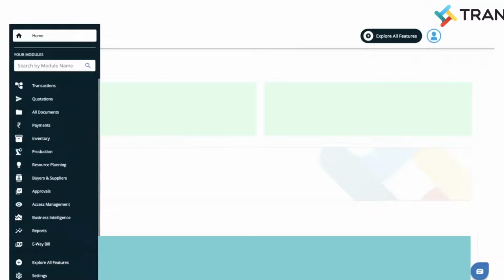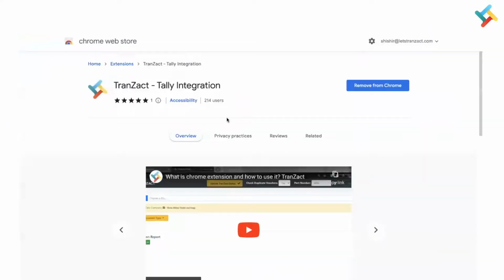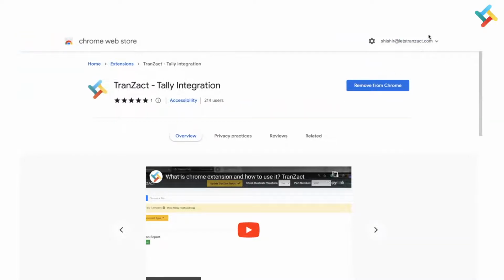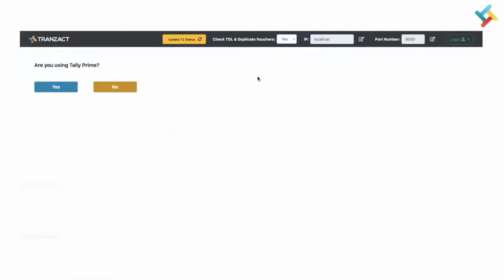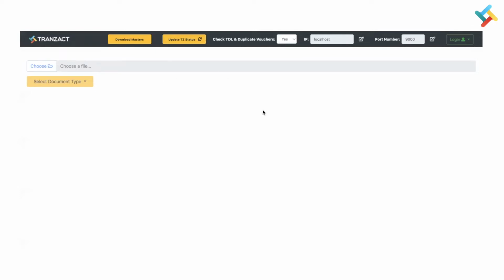How to use chrome extension for Tally Integration on TranZact?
This video comes under the Home module on TranZact.